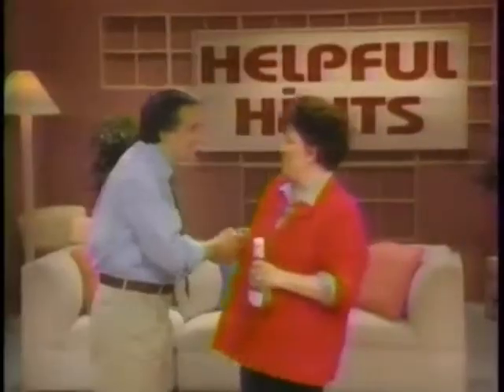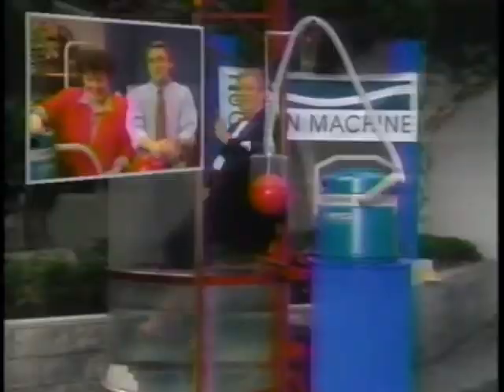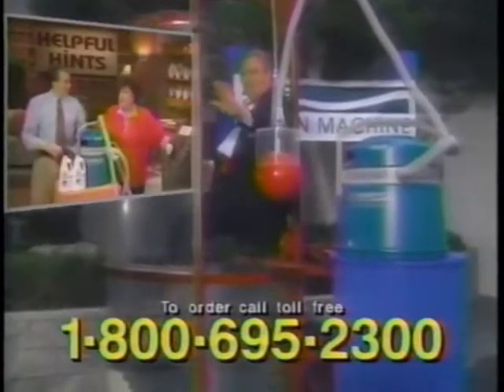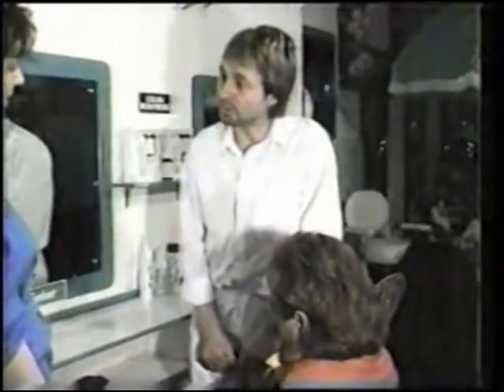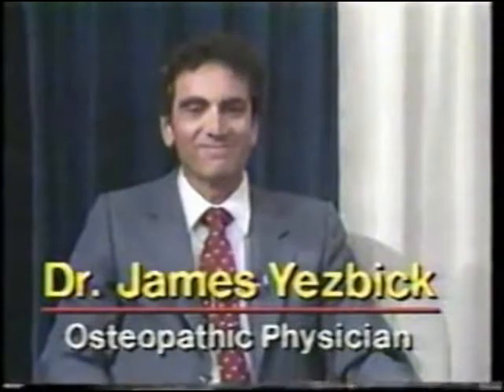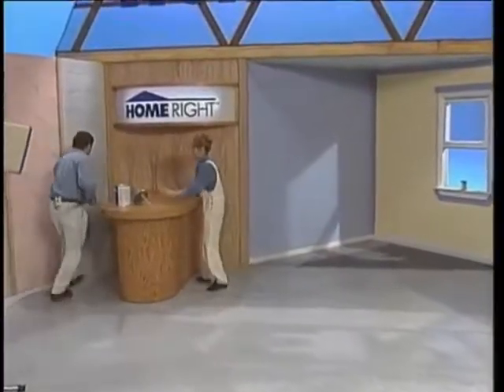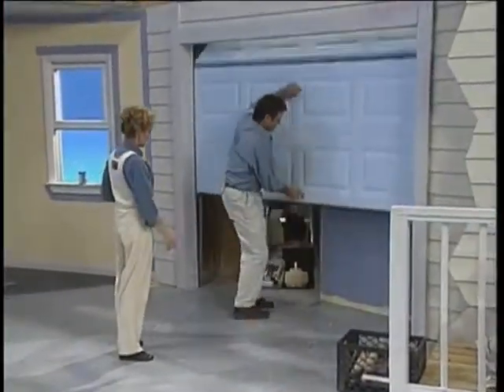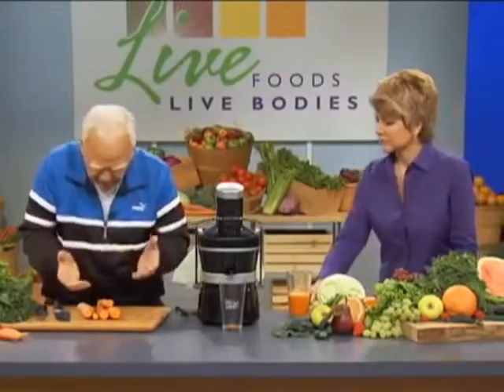The Top 5 Infomercials of All Time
The 5 greatest classic infomercials of all time, edited for content.

5. Bissell Big Green Clean Machine (1990)
4. The Helsinki Formula (1987)
3. Freedom From Fat (1987)
2. Home Right Paint Stick (1990)
1. The Jay Kordich Power Grind Pro Juicer (2006)